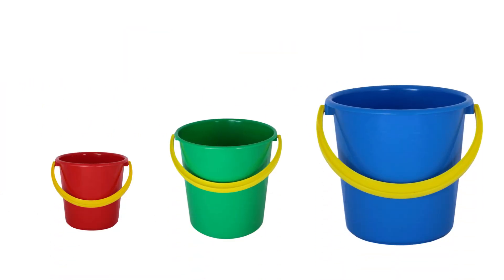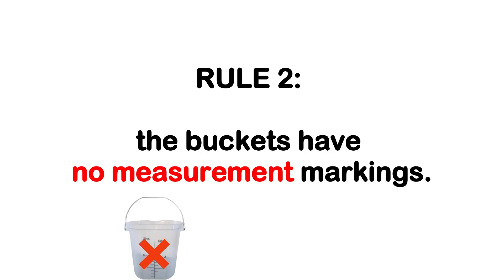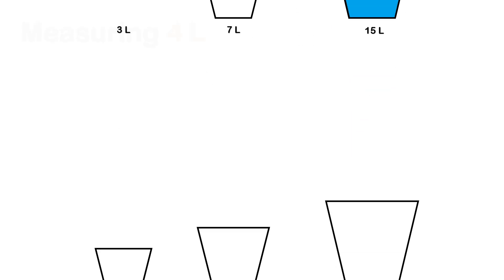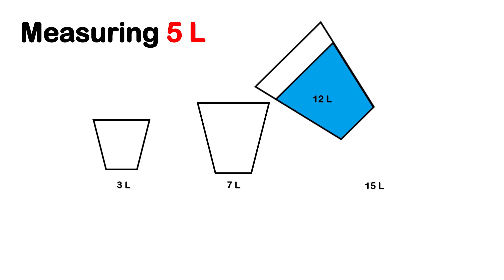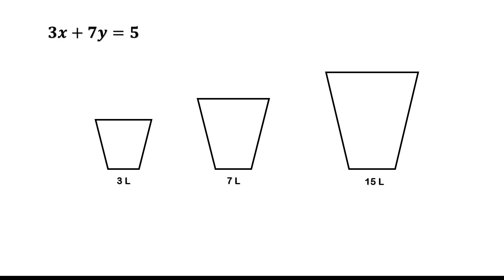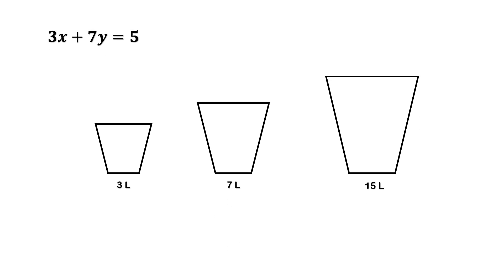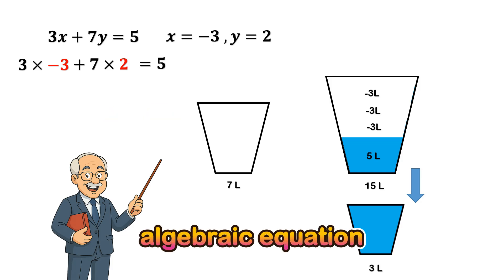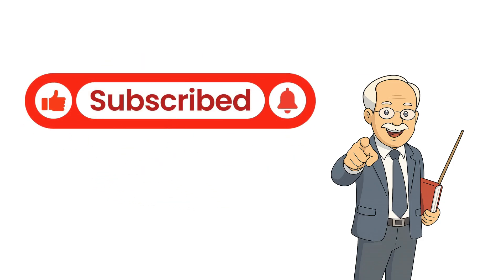90% Of Students Can't Solve This Math Puzzle | Try It Now!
Think you can measure exactly 5 liters using a 3-liter, 7-liter, and 15-liter bucket?
Most people get this puzzle wrong — even adults with strong math skills!
In this video, we break down a classic math puzzle that challenges your logic, problem-solving, and number sense.

You’ll learn:
✔️ How to measure 10 liters, 4 liters, and 5 liters using only three buckets with this 2 rules:
- Rule 1: all buckets start empty, and we have unlimited water.
- Rule 2: the buckets have no measurement markings.
✔️ Why most people fail this puzzle
✔️ How to turn the whole challenge into a simple algebraic equation
✔️ Multiple valid ways to reach the solution
✔️ And finally… a new challenge for YOU to solve in the comments!

Whether you're here for fun, brain training, or testing your IQ, this video has everything:
logic, strategy, algebra, and clever thinking.

Try the challenge yourself — and share your solution in the comments!
Are you part of the top 10% who can solve it?